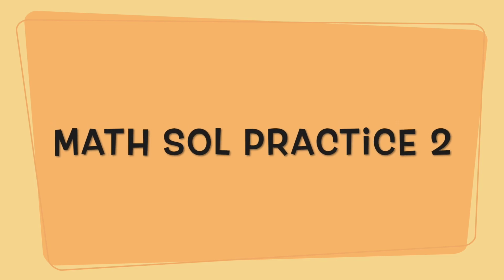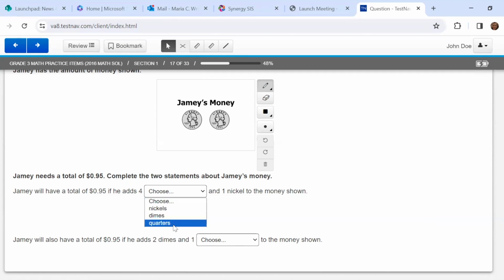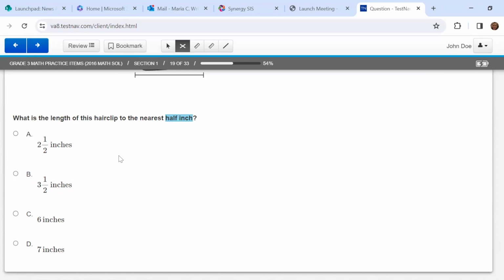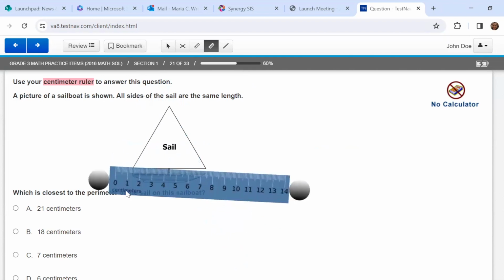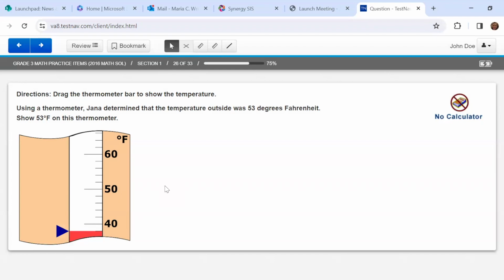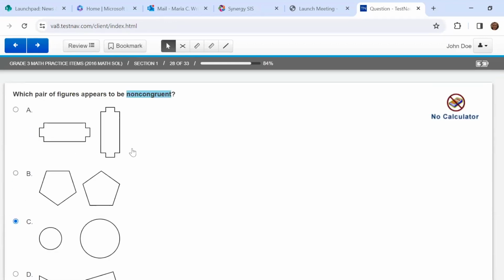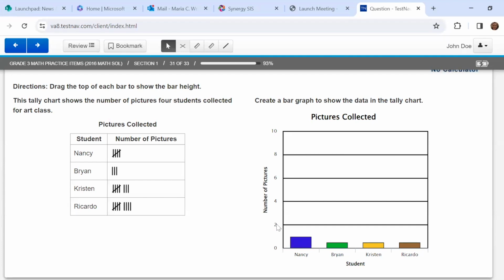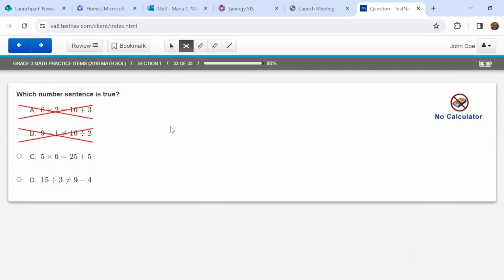3rd Grade Math SOL Practice on Test Nav (Part 2)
Walkthrough the practice items with me to prepare for the third-grade Virginia Math SOL test! You can access Test Nav from any computer using this

Click on your state, then scroll down and select "practice items." There you can practice the math tools or look at released test questions. I'm going to walk you through the released 2016 third grade SOL test in this video (and part 2).

Want to review third-grade math standards to prepare for the Virginia SOL test?